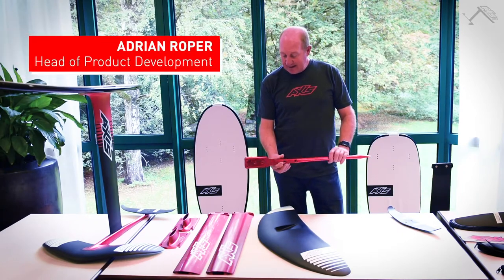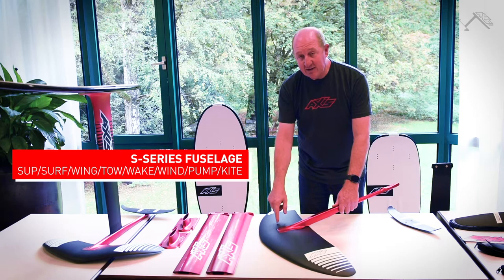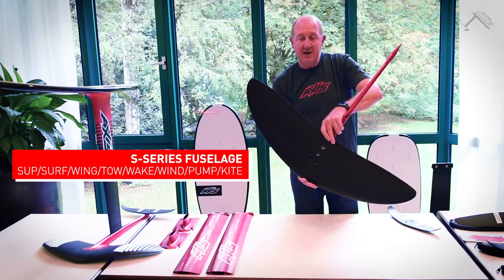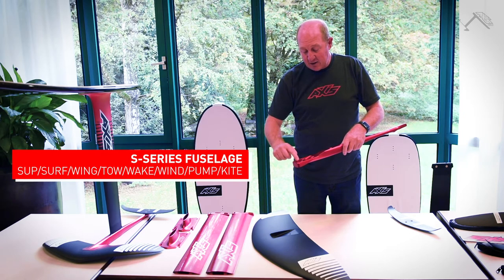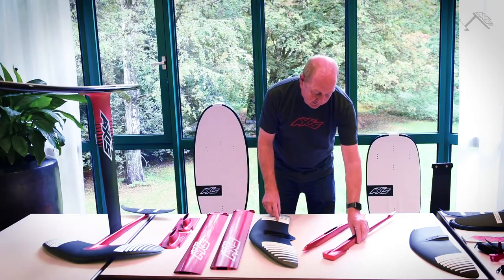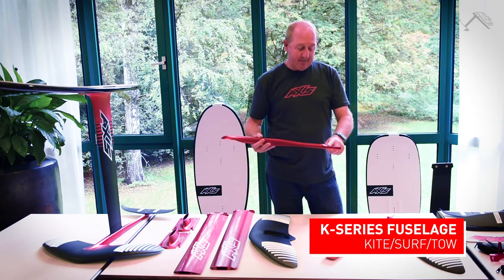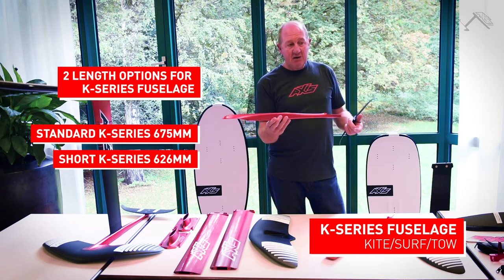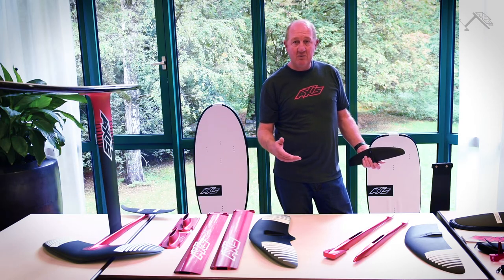AXIS Foils Fuselages S-Series and K-Series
An overview of the AXIS Foils S-Series Fuselages and the K-Series Fuselages. Use for SUP, surf, pump, wing, wake, wind and kite foiling.